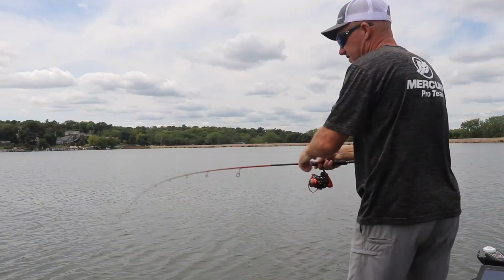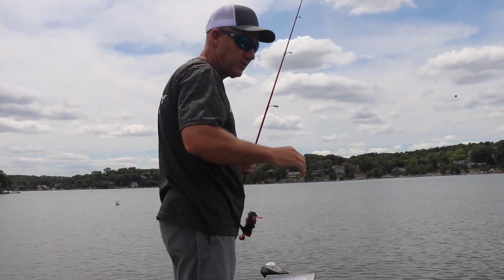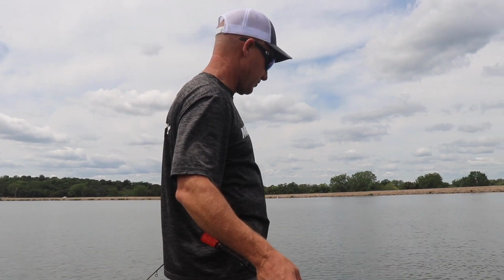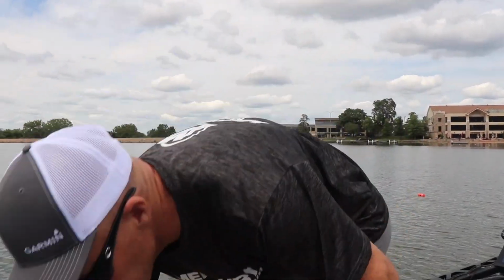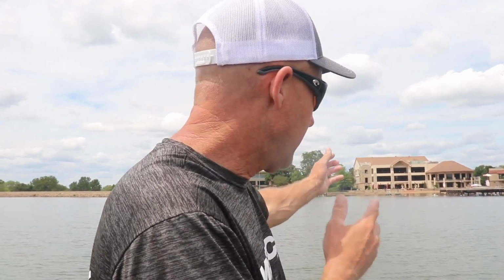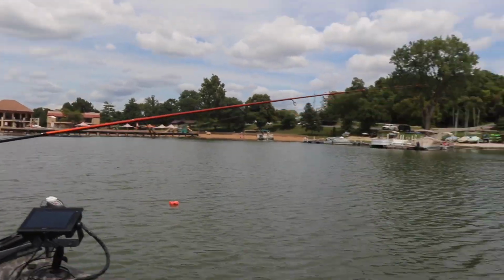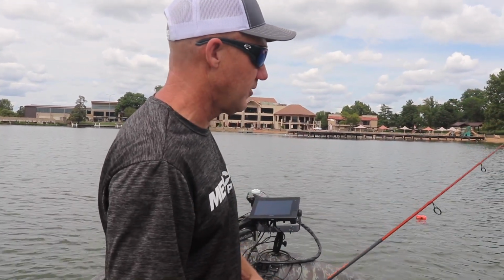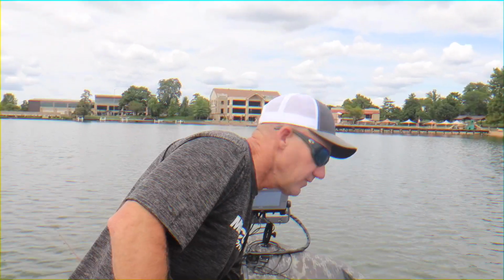HOW TO CATCH CRAPPIE – Ft KastKing Bass Pro Brent Chapman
In this how to fish video, How to Catch Crappie Ft  KastKing Bass Pro Brent Chapman, he gives fishing tips for catching crappie. He enjoys fishing for crappie between bass fishing tournaments. They are using live minnows and artificial baits and the same KastKing fishing rods and KastKing fishing reels filled with KastKing braided fishing line he uses for bass fishing in Major League Fishing tournaments. He shows how to get kids fishing by teaching them crappie fishing. This video is loaded with crappie fishing tips from a pro!

Brent answers these questions: is crappie fish good to eat?,what is best bait for crappie?, and best way to catch crappie.

KastKing is your one stop shop for fishing gear. Grab a KastKing reel, a new KastKing fishing pole, fishing line, sunglasses, fishing tools, and fishing tackle bags (just to name a few!)